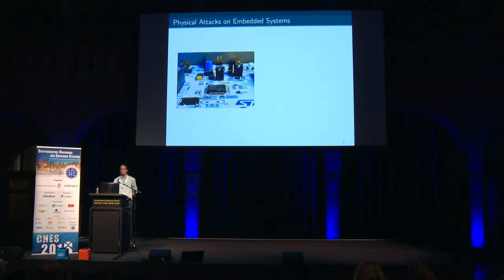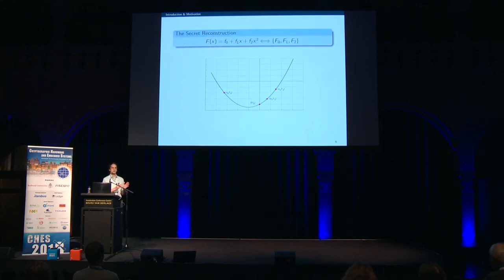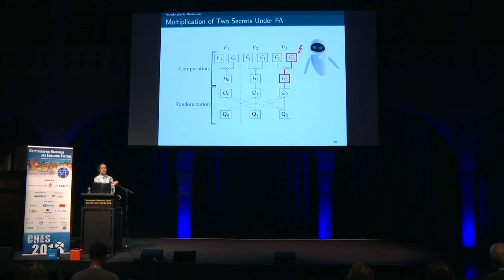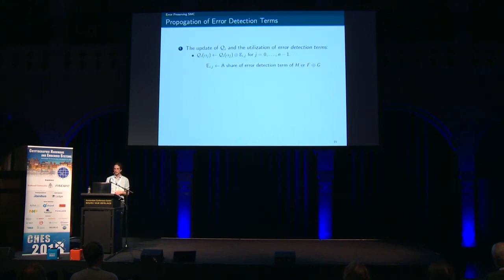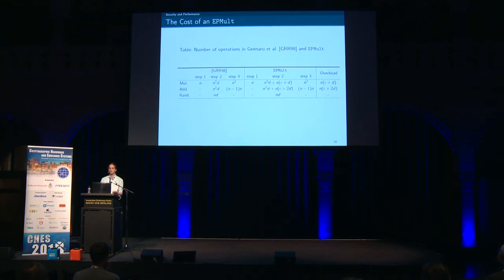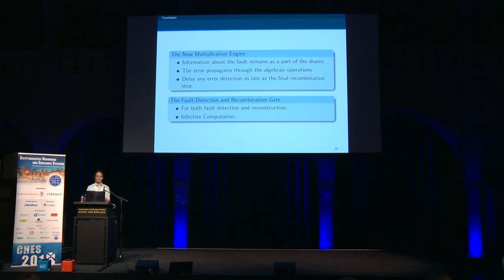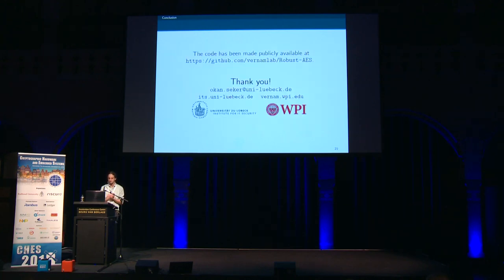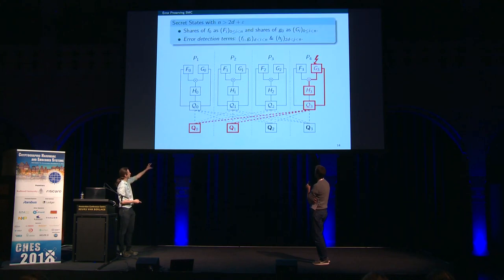Extending Glitch Free Multiparty Protocols to Resist Fault Injection Attacks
Paper by Okan Seker and Thomas Eisenbarth and Rainer Steinwandt ,
presented at CHES 2018.